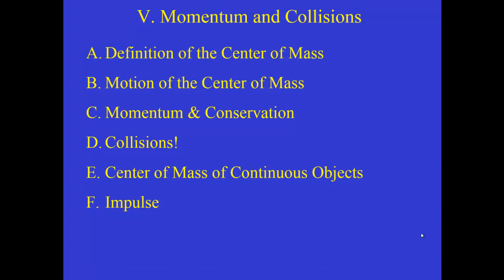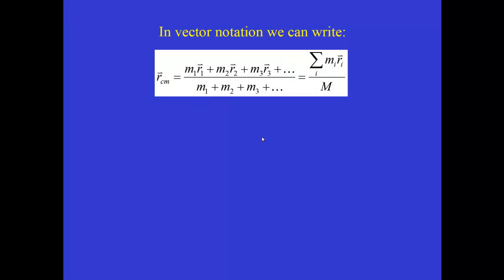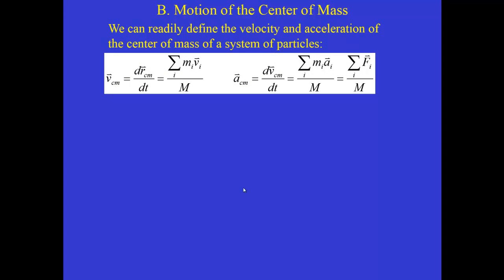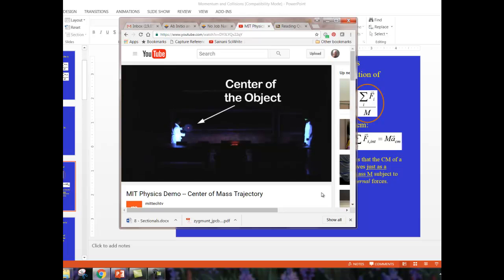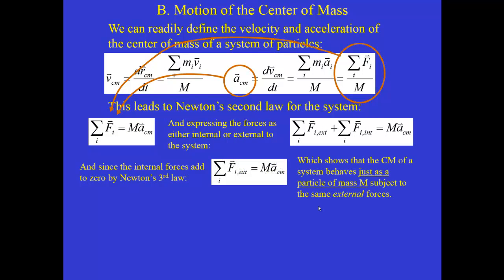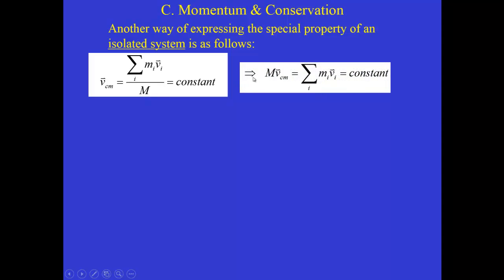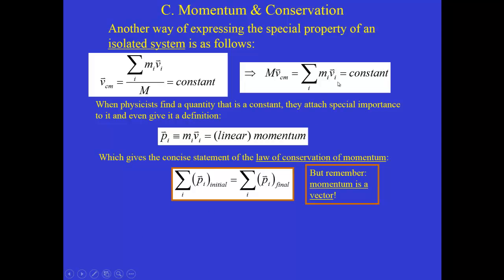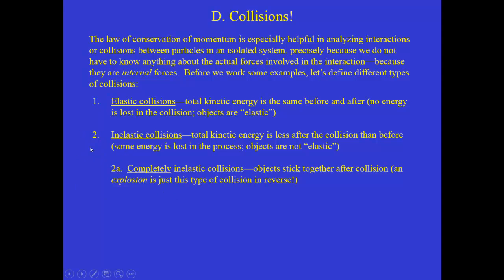p151 momentum collisions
A definition of the center of mass of a system that leads directly to the law of conservation of momentum for an isolated system.